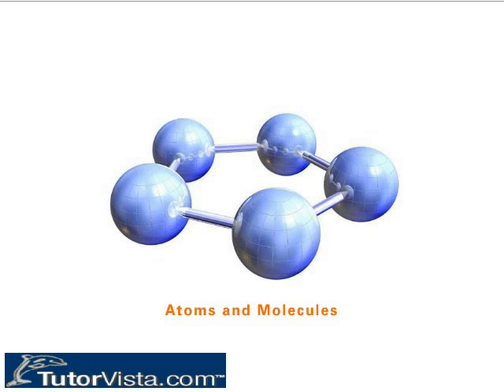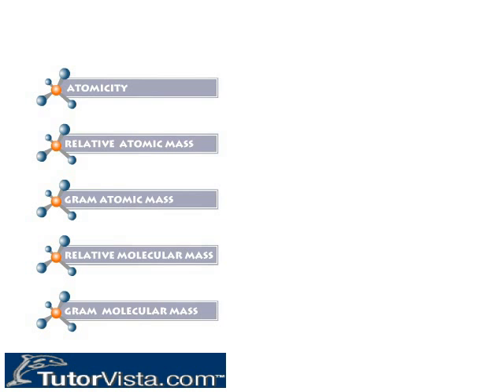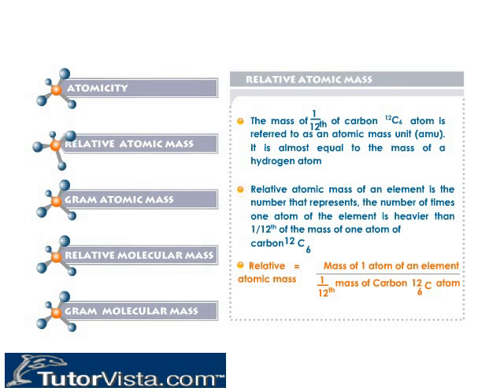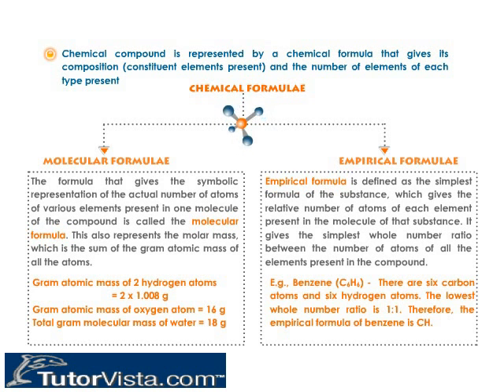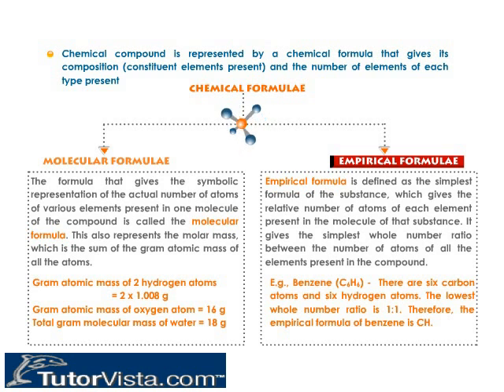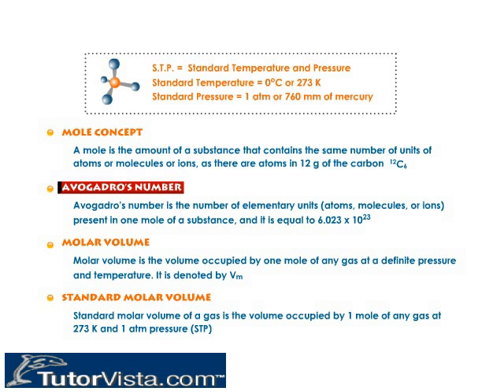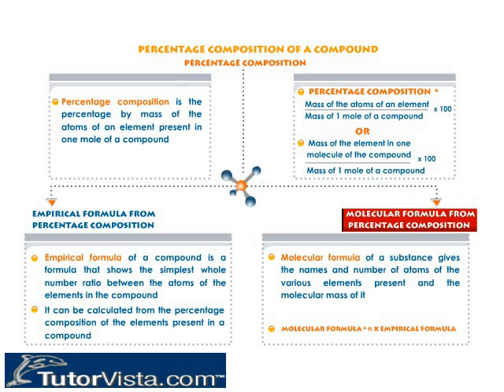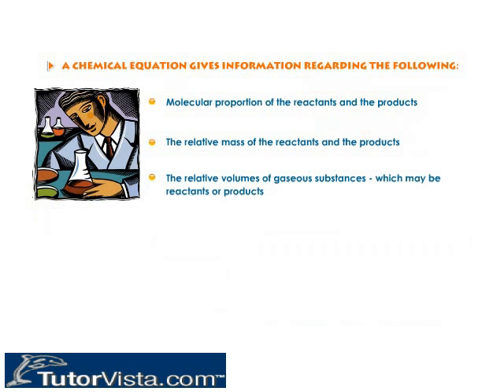Atoms and Molecules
Atoms and molecules is the basic entity. An atom is the small entity in element, while an element is composed of atoms and molecules are composed of different types or same types of elements. All these entities are used to compose a compound. Without atoms and molecules there is no formation of any chemical compounds and it becomes an essential thing in their formation.